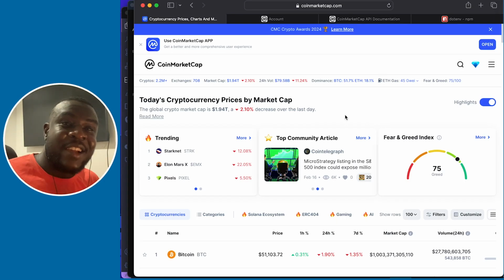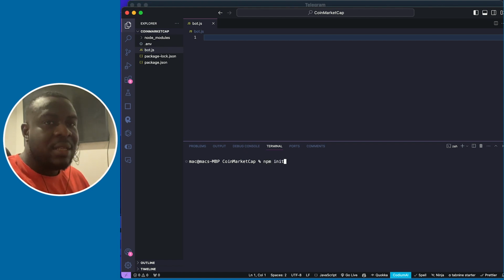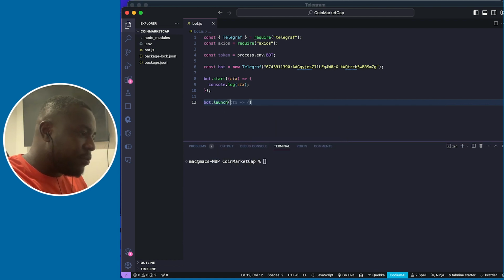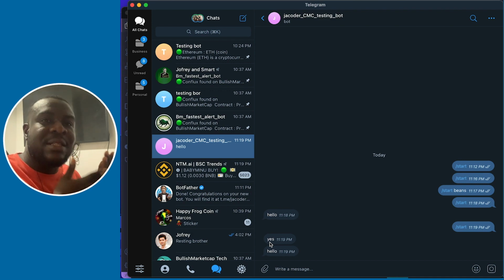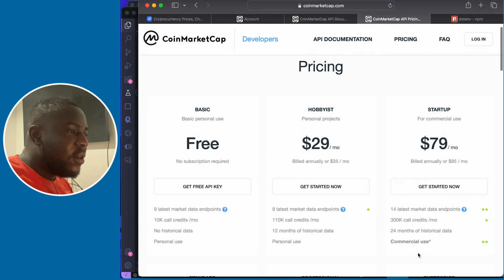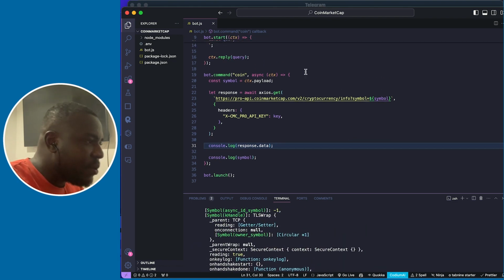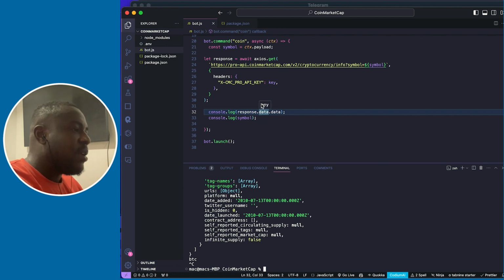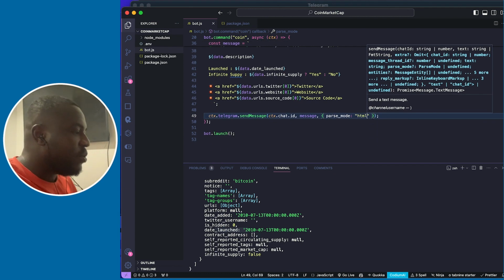Build a CoinMarketCap Cryptocurrency Telegram bot with NodeJS Telegraf BotFather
Learn how to create a telegram bot with CoinFather, NodeJS and Telegarf
Work with API requests with the bot
Send and Reply to users messages

1. npm init
2. npm i telegraf axios dotenv

For this project, we're going to use,
▶️ Node JS
▶️ Telegraf
▶️ BotFather
▶️ CoinMarketCap